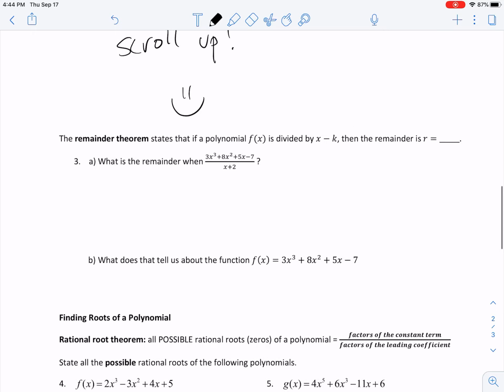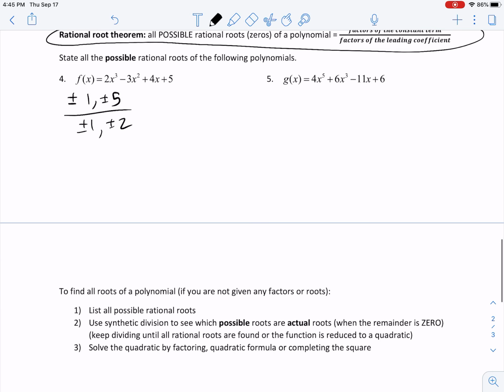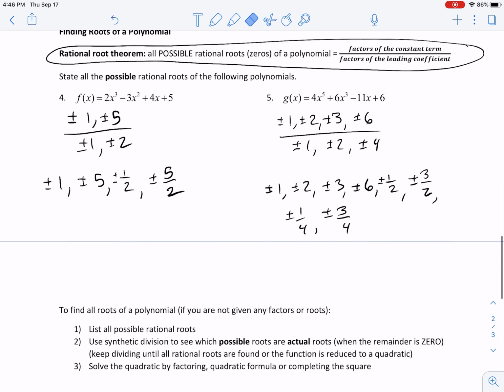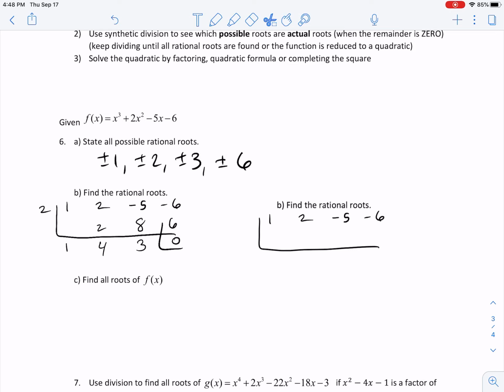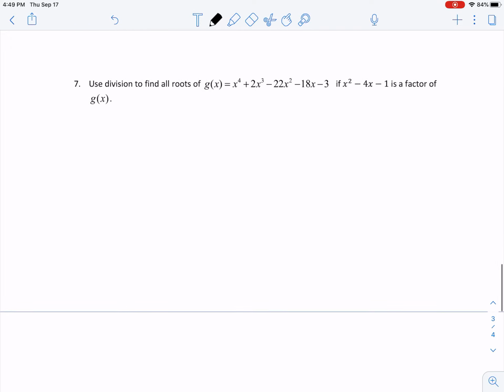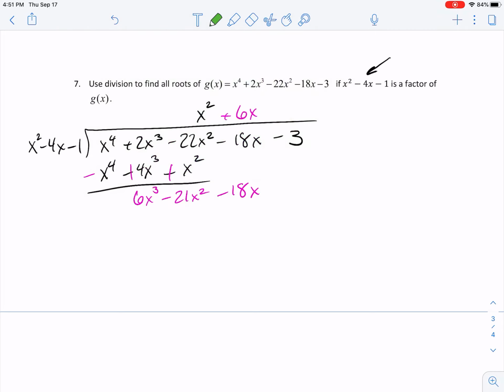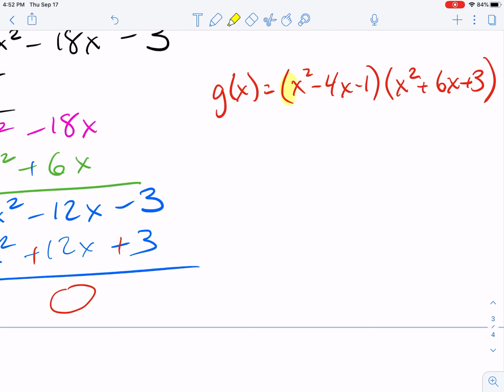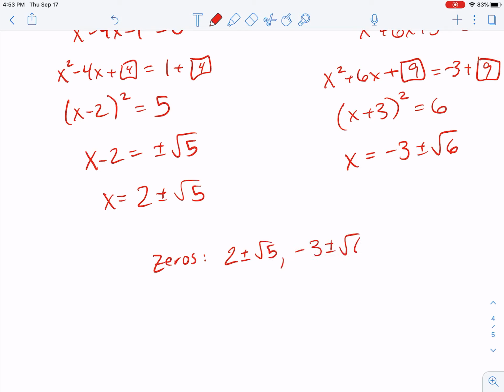Dividing Polynomials and finding roots (part 2)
Ms. Kosh works through the PreCal notes.